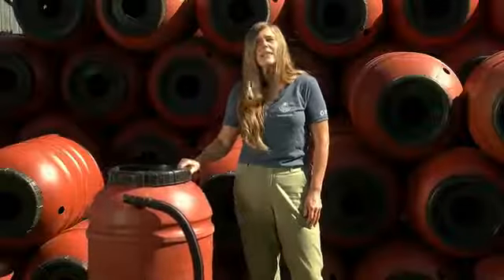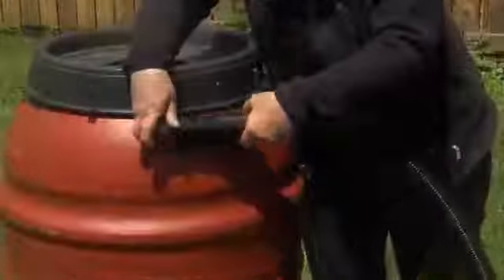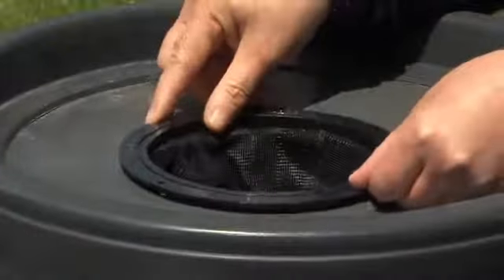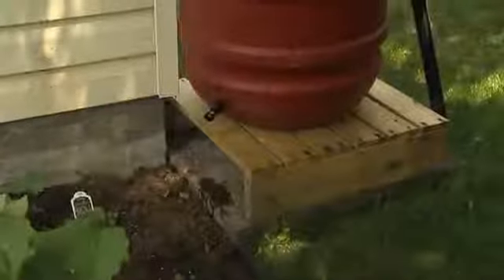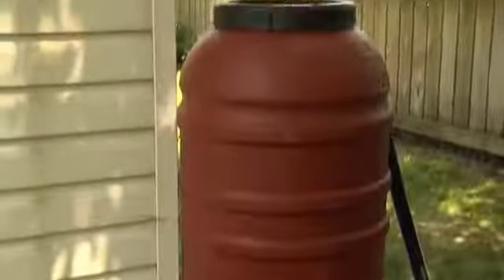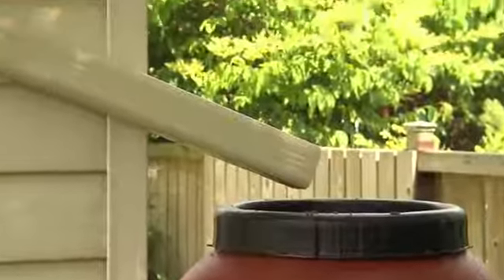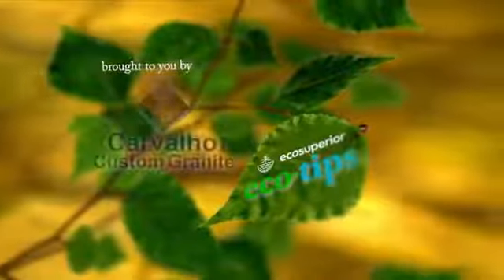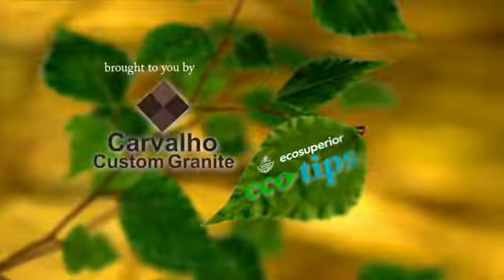Eco-Tip: Rain Barrels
Join Ashley as we discuss the importance and benefits of owning a rain barrel!